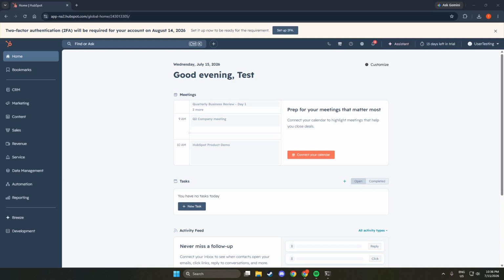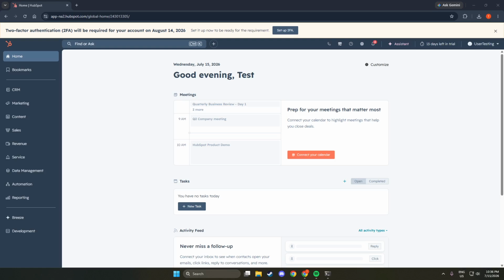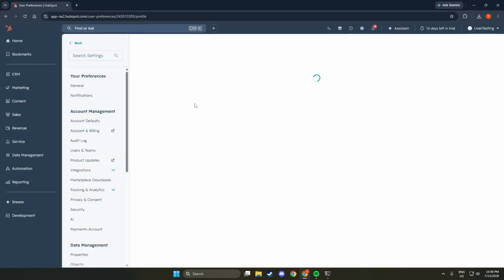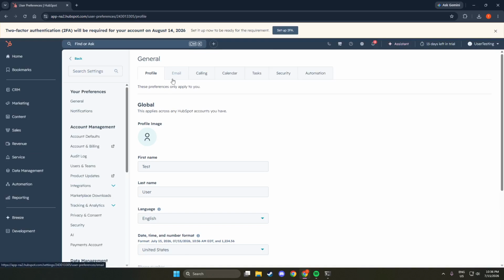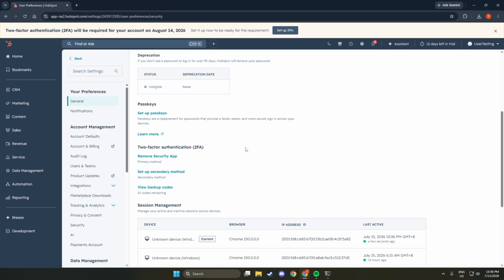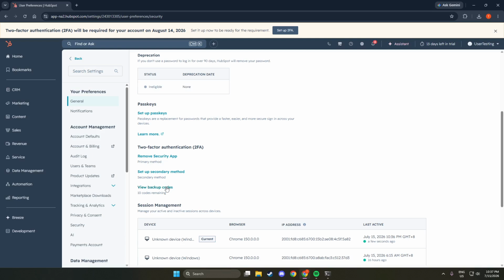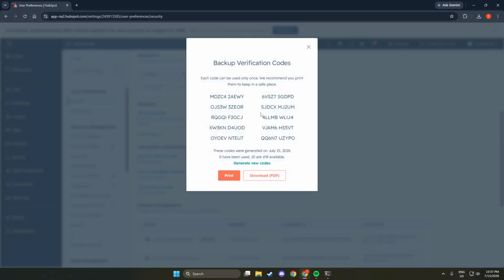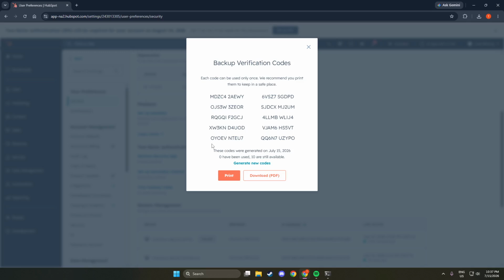How to Find HubSpot Backup Code [2026 Full Guide]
How to Find HubSpot Backup Code

Are you struggling to find your HubSpot backup code? In this informative video, we'll guide you step-by-step on how to locate and secure your backup codes within HubSpot. First, we'll show you how to sign in to HubSpot and navigate to your dashboard seamlessly. Once you're in, you'll learn how to access your profile settings, specifically the Security & Privacy section, where the essential Two-Step Verification resides. We'll also walk you through clicking the option to view your backup codes, along with important identity verification measures for your account's protection. Finally, we will share best practices for securely storing your backup codes to ensure you're prepared if you ever lose access. Don’t let the fear of losing your account access linger – watch now to secure your HubSpot account effectively!